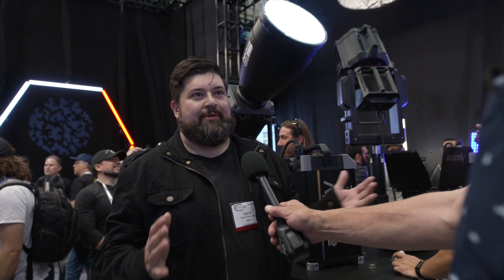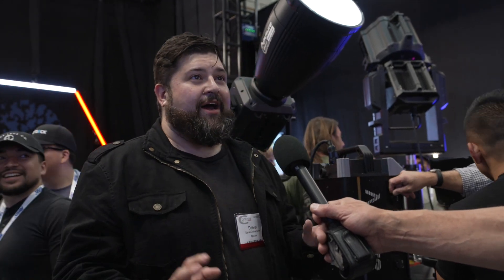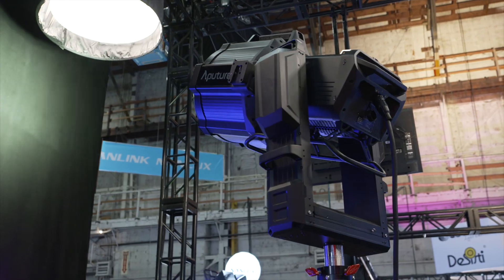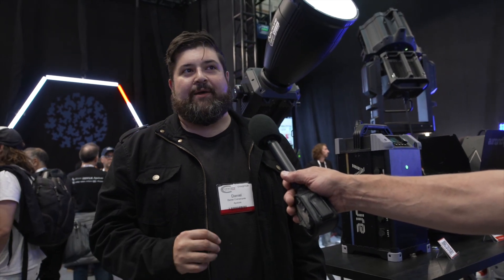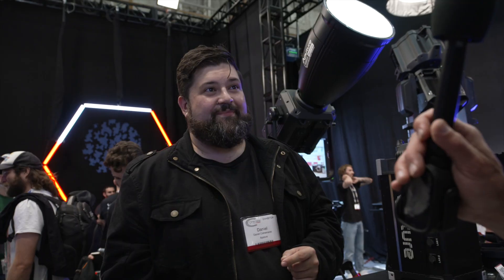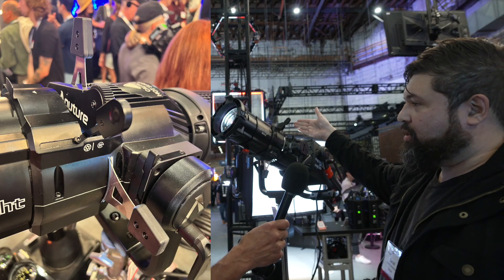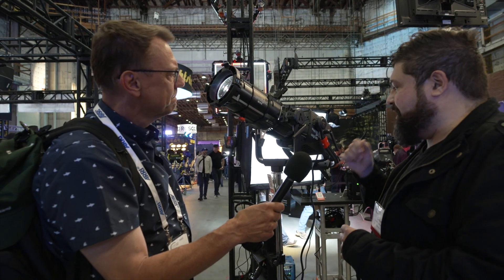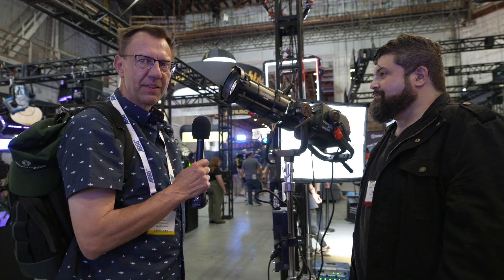Meet The Gaffer #309: Cinegear 2023 Aputure - 1500 & 2600 watt units... and Spotlight Max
Daniel Colmenares walks us through Electro Storm Series, the new higher wattage units introduced at Cinegear 2023 by Aputure. He also shows us the new Spotlight Max which is an ellipsoidal attachment that can be used on units from 600 to 2600 watts!

Chapters
0:00 Introduction
0:29 XT26
1:05 CS15
6:16 Spotlight Max
6:58 ETC barrel adapter
8:26 Heat considerations
10:10 Post Roll